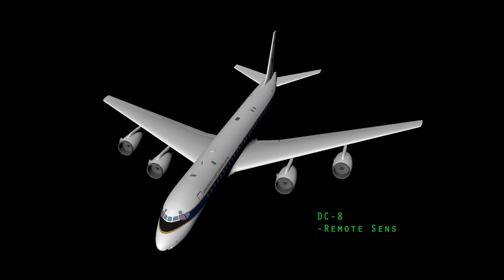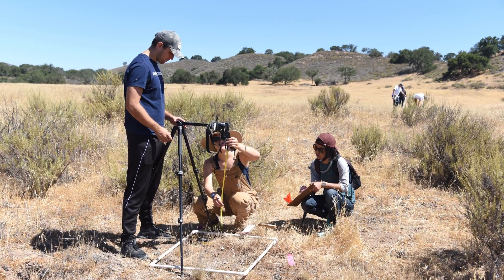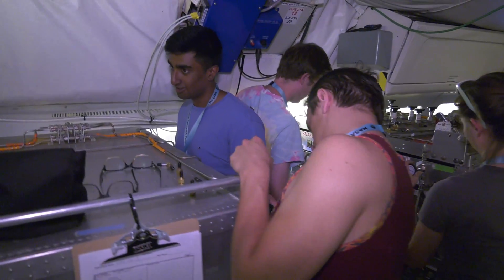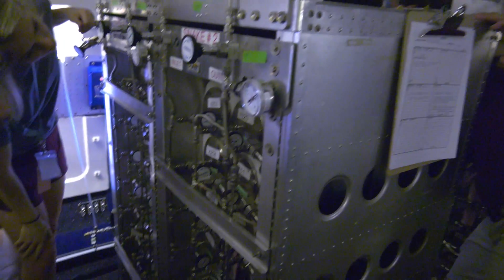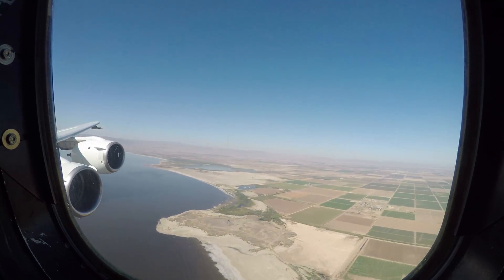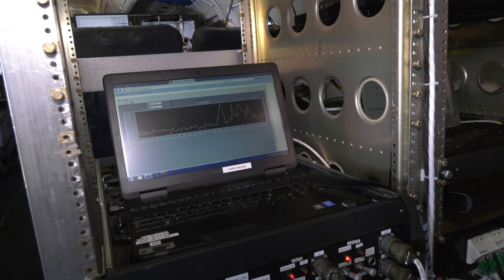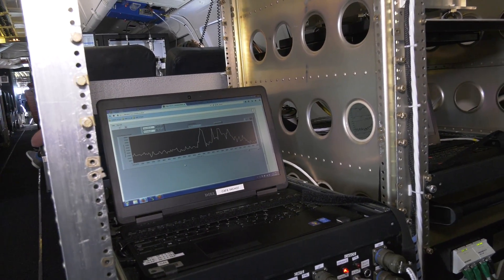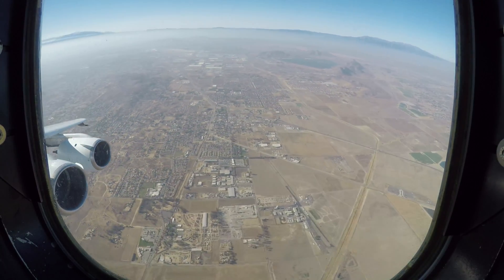NASA Student Intern Program Celebrates 10 Years of Studying Earth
During Summer 2018, Twenty-eight undergraduate students participated in an eight-week immersive NASA airborne science field experience in Earth science research. NASA's Student Airborne Research Program (SARP) provides a unique opportunity for undergraduate students majoring in the sciences, mathematics and engineering to participate in all aspects of a NASA airborne science research campaign.

Flying aboard NASA’s DC-8 airborne laboratory, the students sampled and measured atmospheric gases to study air quality in the Los Angeles basin and California’s Central Valley. Students will also use remote-sensing instruments on NASA’s ER-2 to study drought, fire burn scars and debris flows in Southern California and ocean biology along the California coast.